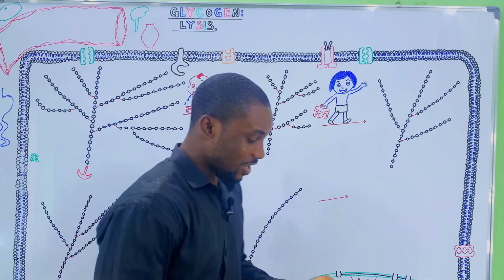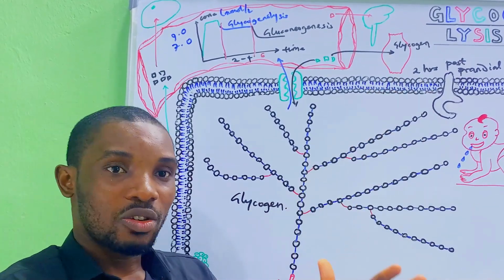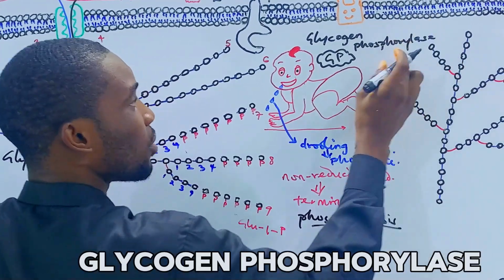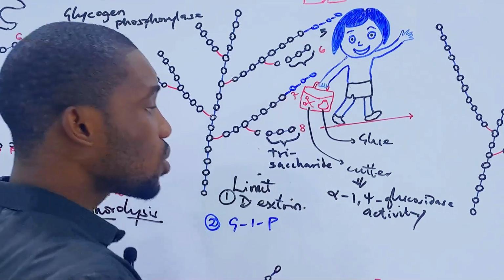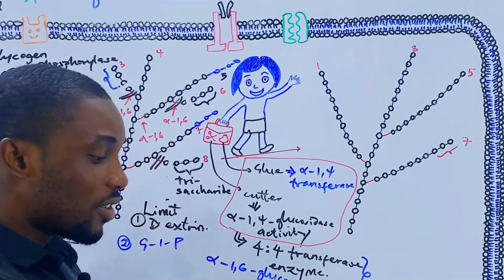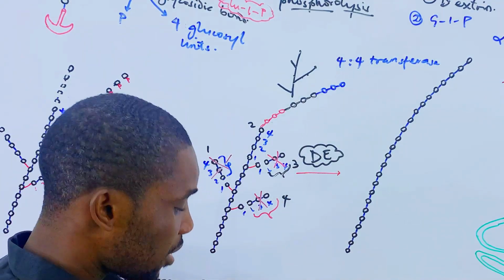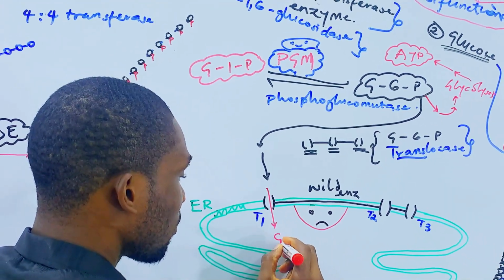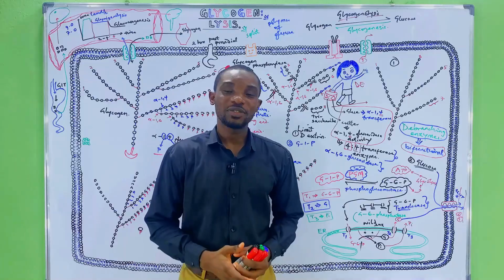Glycogen Metabolism: Glycogenolysis Simplified!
Learn with Dr. Hills @Dr.HillsAcademy
In this lecture, you will learn the whole concept of Glycogenolysis - basically the process of converting glycogen (stored glucose) into free glucose that is absorbed into the bloodstream for use by the tissues. We will discuss how the enzymes glycogen phosphorylase and debranching enzymes help in breaking down the alpha -1,4 and the alpha -1,6 - glycosidic bonds.